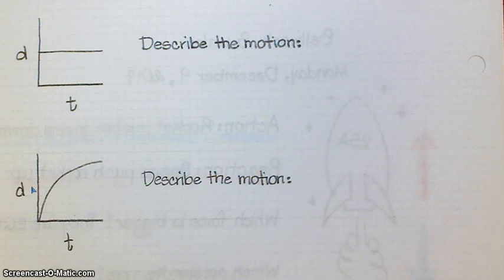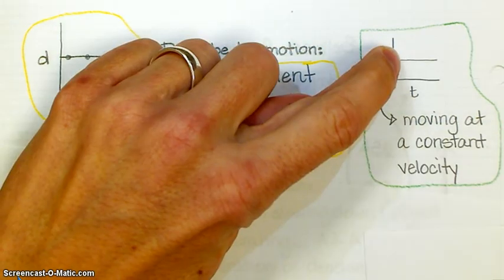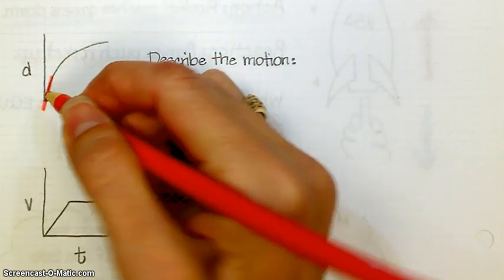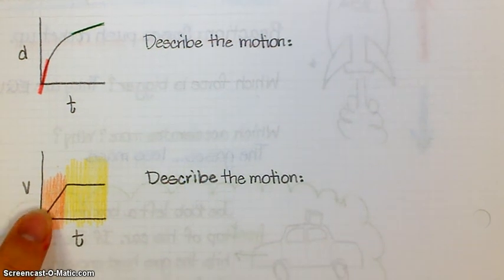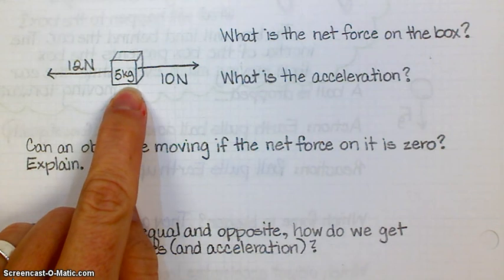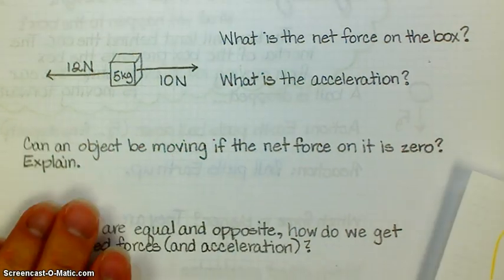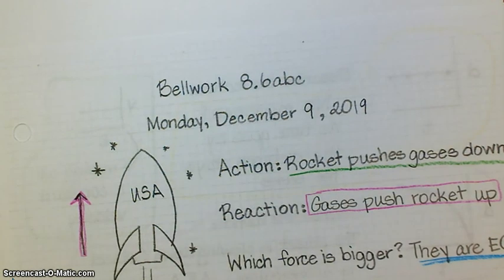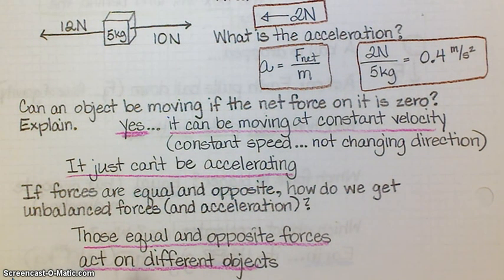bellwork 8.6abc The Rocket part 2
bellwork from December 9